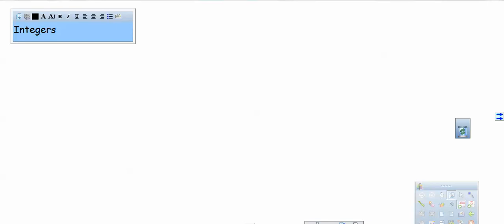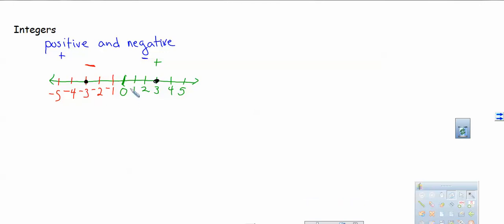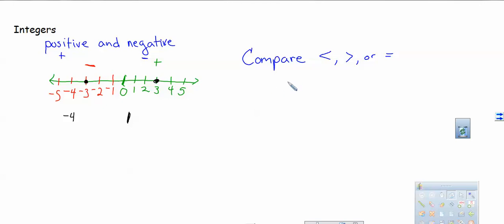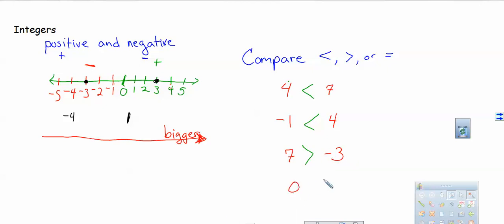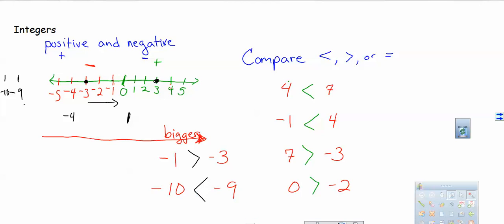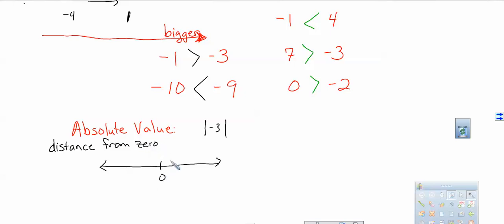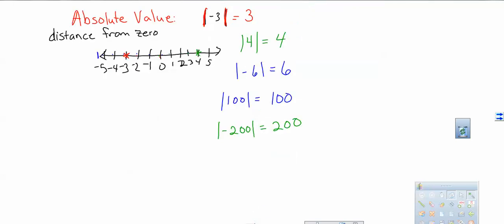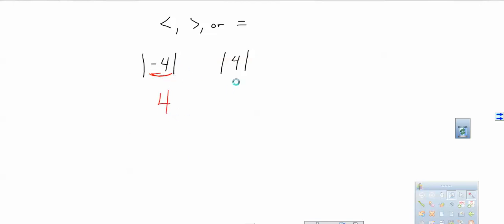compare integers and absolute value